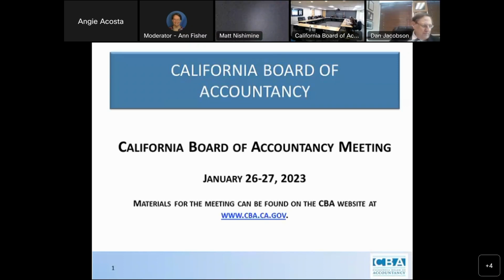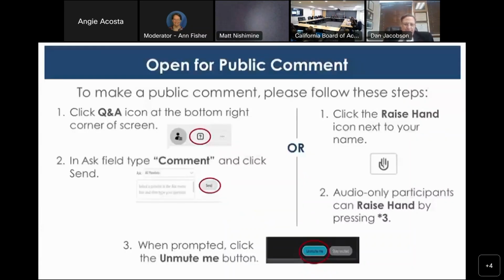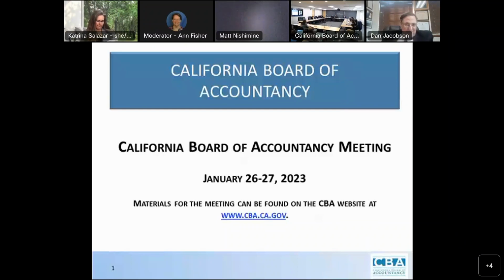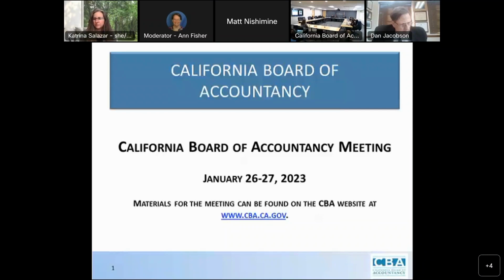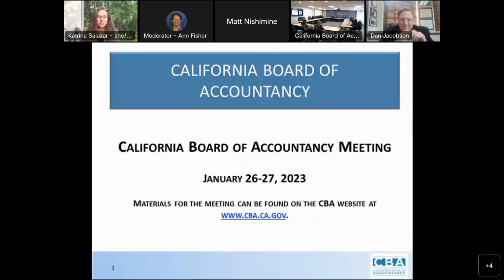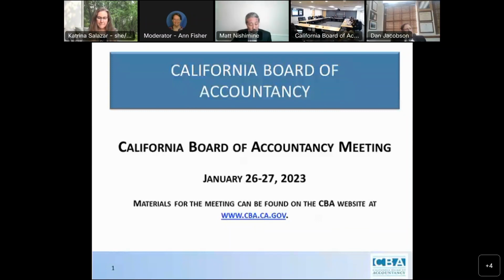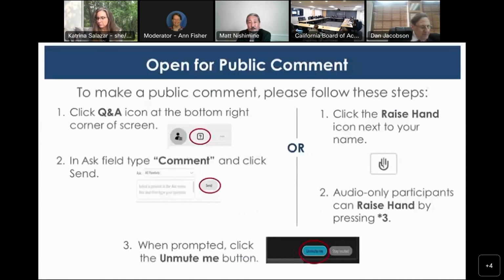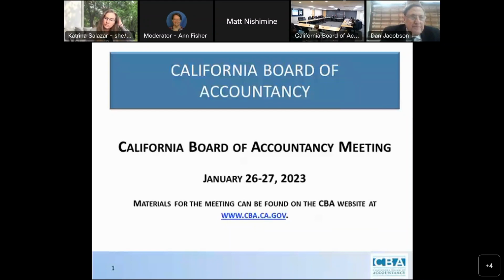California Board of Accountancy Meeting- 1/27/2023 PART 2 OF 3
Part three: